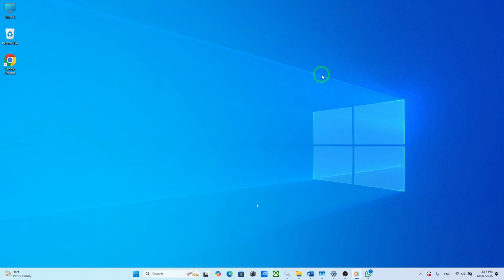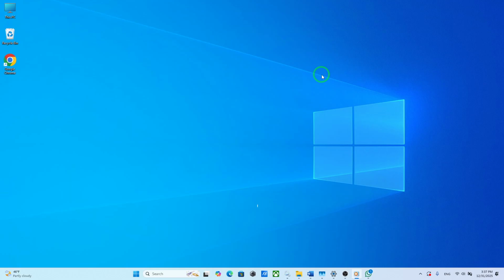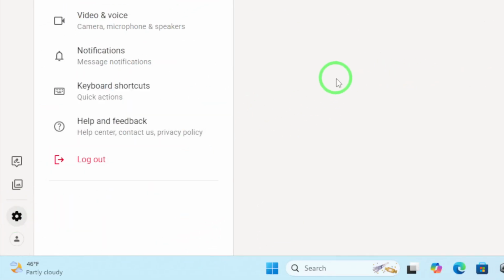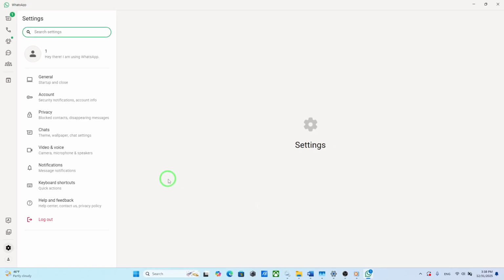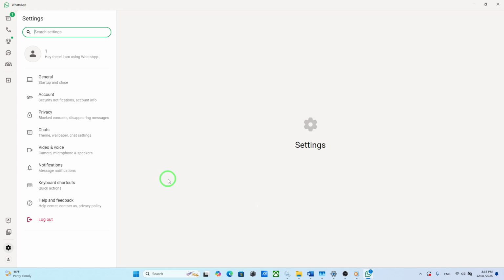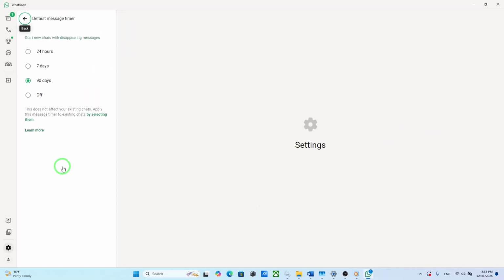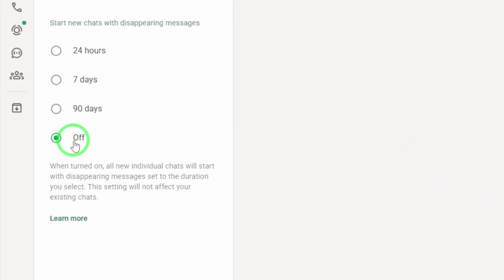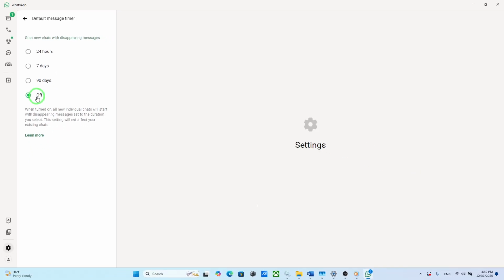How To Disable Disappearing Messages On WhatsApp App On PC (New Update)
Learn how to disable disappearing messages on WhatsApp using the latest update on your PC. This quick guide will help you turn off automatic message deletion so your chats stay saved longer. Simple steps, no confusion—just follow along and apply instantly.

Steps to disable disappearing messages:

1. Open WhatsApp app

2. Click on the Gear icon at the left side menu

3. Enter to Privacy, then Default message timer

4. Choose Off

Timeline:
00:00 Start
00:12 How to do it
01:05 End